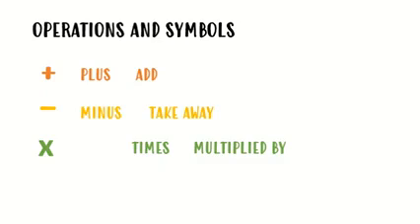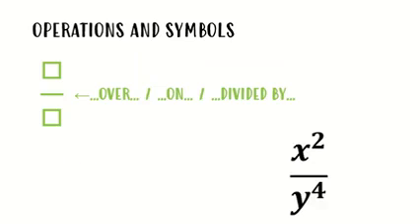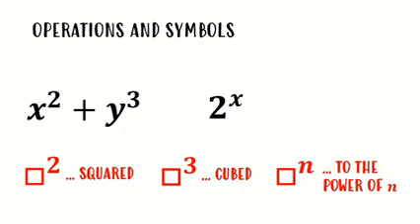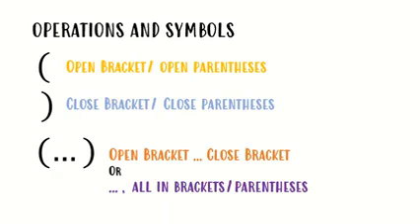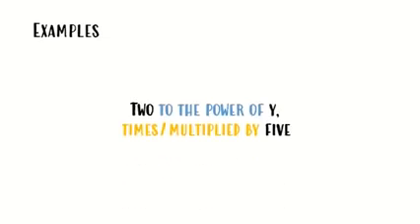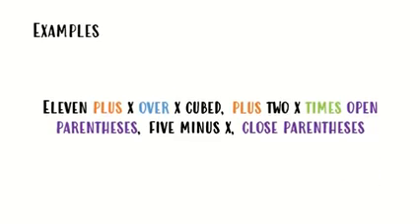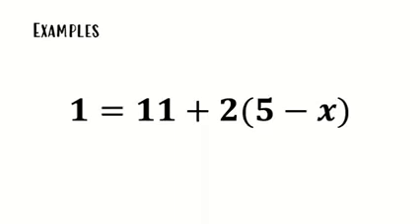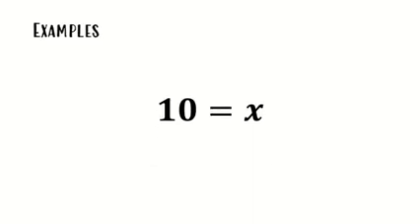Đọc công thức toán TA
Kênh hỗ trợ dạy học vật lí và Khoa học tự nhiên của  - PGS.TS. Phạm Kim Chung - Đại học Quốc gia Hà Nội, tác giả SGK vật lí 10, 11,12 bộ Kết nối tri thức với cuộc sống